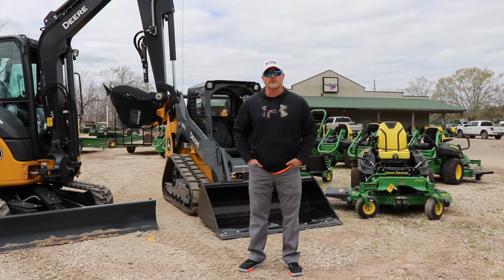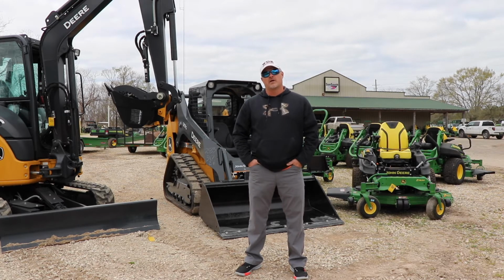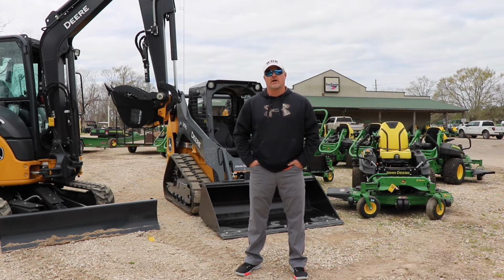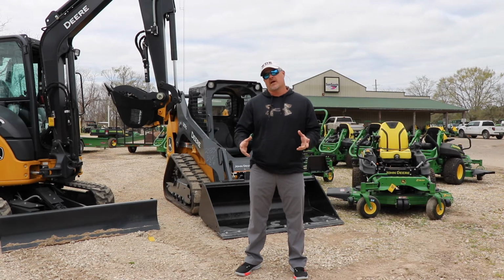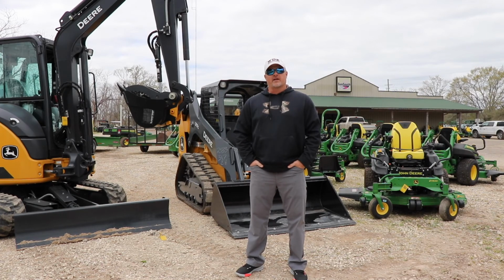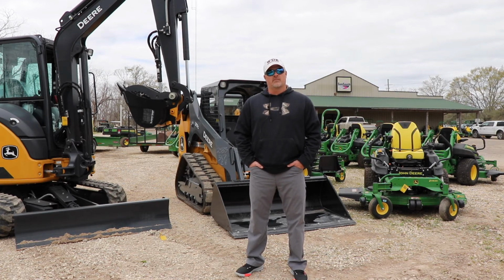Customer Testimonial: Ultimate Landscapes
Jamie Jones, owner of Ultimate Landscapes in Foley, Alabama, uses a variety of John Deere equipment for his business and he only trusts SunSouth to keep his business up and running. Check out why Jamie is a SunSouth customer for life.